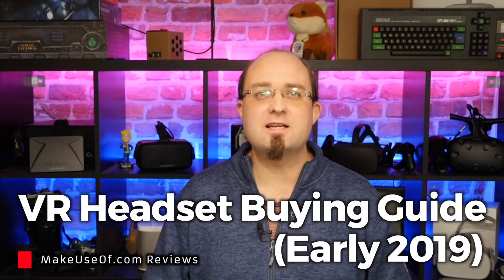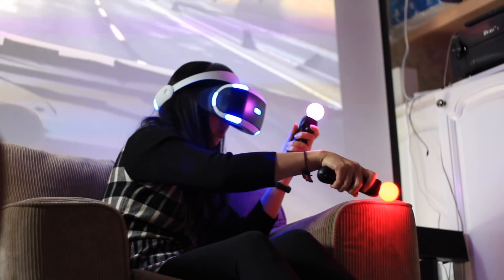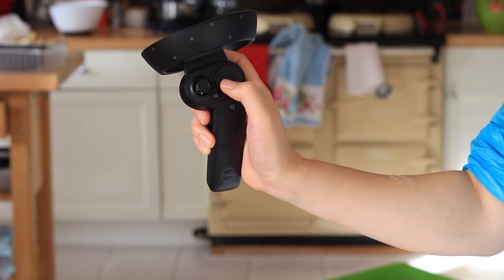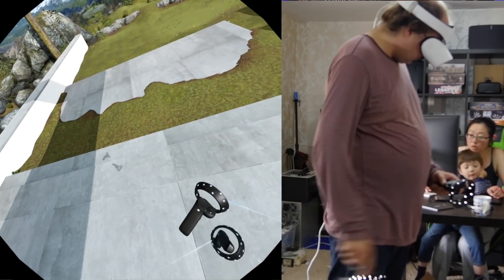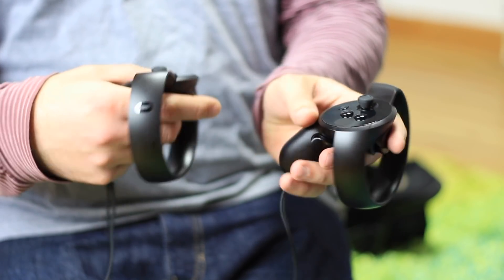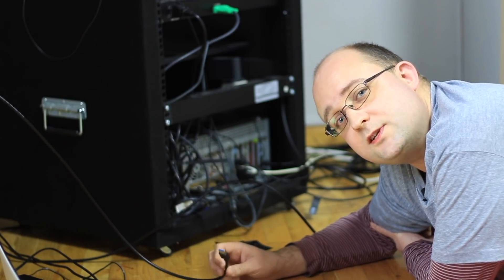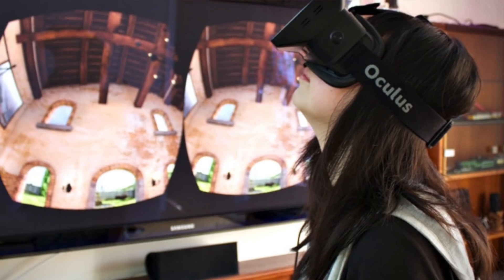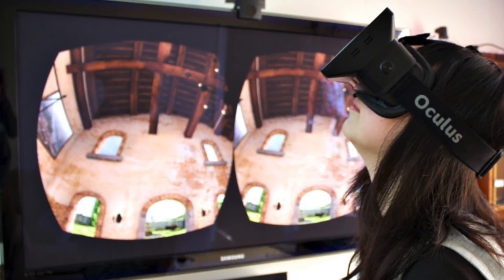Best VR Headset 2019 (Rift, Vive, or Something Else?)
We're coming to the end of life for some headsets, and new ones are set to be launched soon - which makes this the hardest buying guide ever.